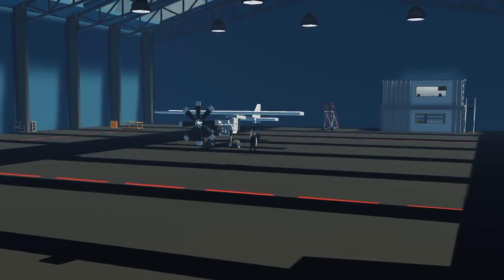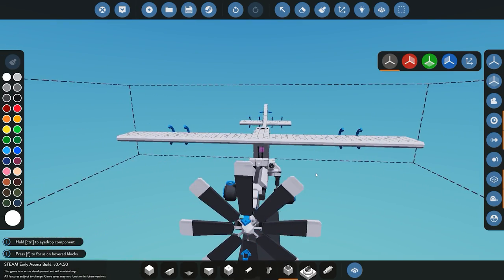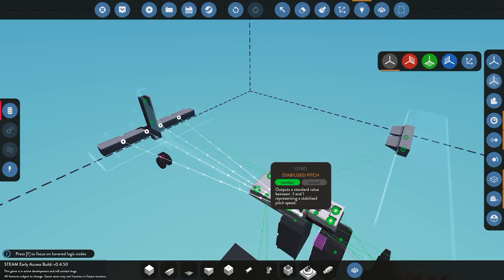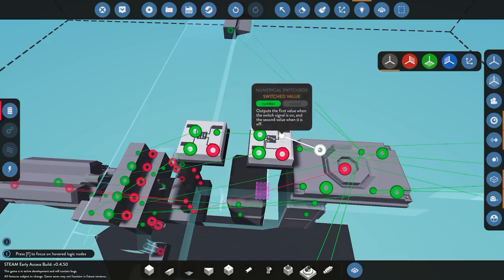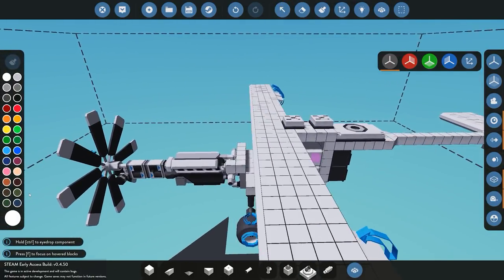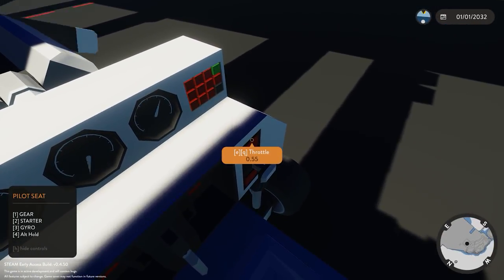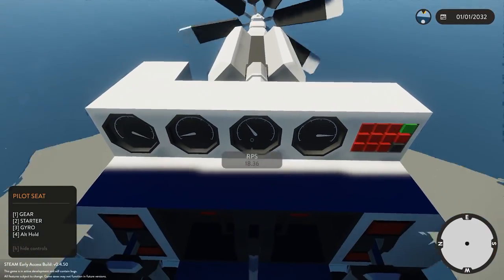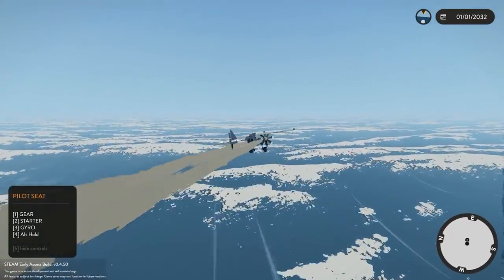Stormworks Plane Altitude Hold Tutorial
Join myself today where we show you the basic's of how to add a Altitude Hold System to a plane in Stormworks.

Intro Audio: Andru - Love Runs Out